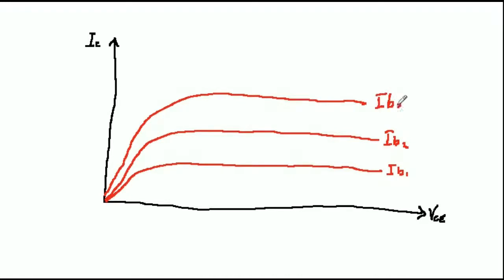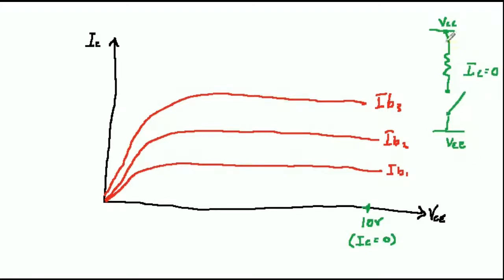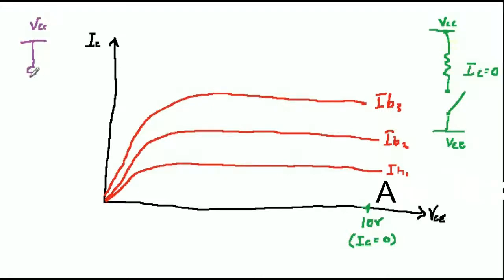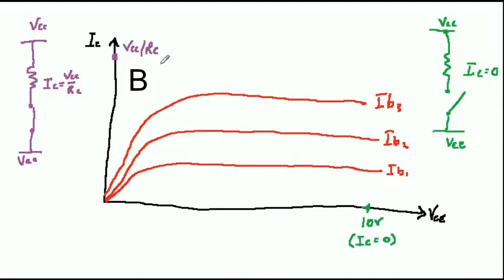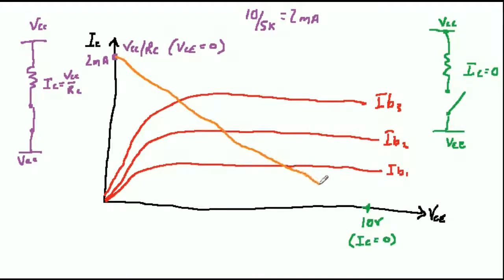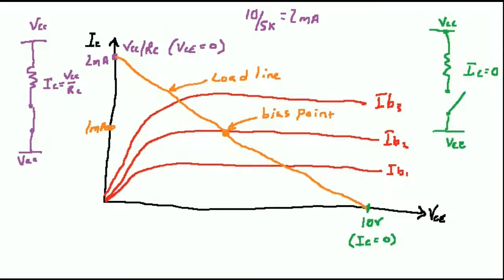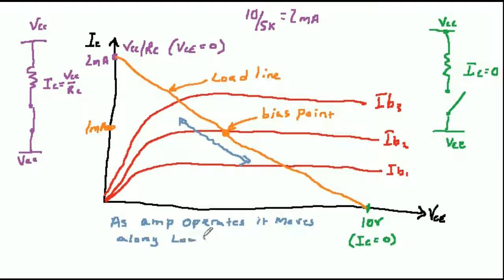Analogue electronics 69: Transistor amplifiers 4 - The load line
Explanation of load-lines